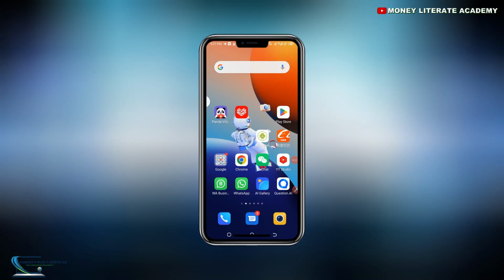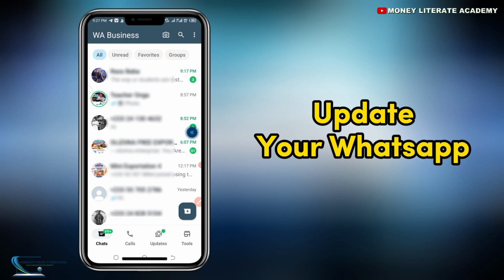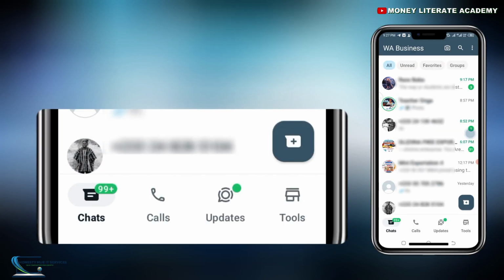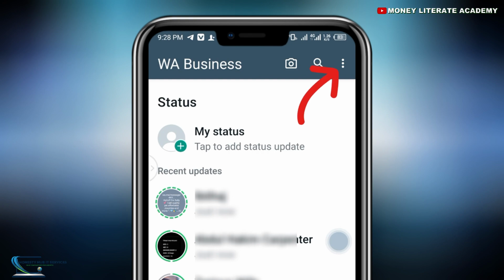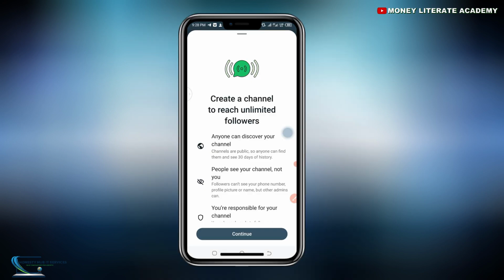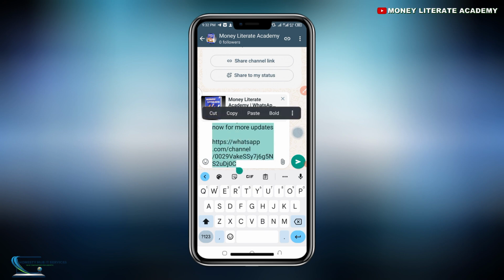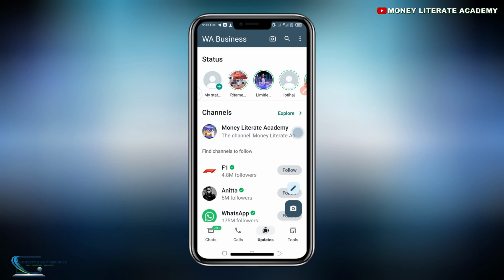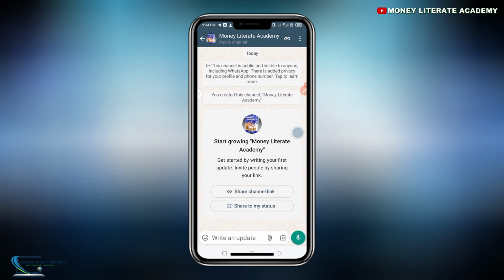HOW TO CREATE WHATSAPP CHANNEL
How To Create Whatsapp Channel | WhatsApp Update 2025

WhatsApp just rolled out the new WhatsApp channel update where you can be able to create a WhatsApp channel.
In this video, I will show you how to create channel on WhatsApp. This new WhatsApp channels feature will help you to scale your online business faster. If you're searching for how to create WhatsApp channel, I will show you how to leverage this WhatsApp new update to create WhatsApp channels.

1. Money Literate Academy
2. Honesty Hub IT Services

To Join the Smartphone Video Production Masterclass, click this👇🏽

To Join My Mini Importation Masterclass👇🏽
📲Nigeria Importation Masterclass

On this channel, I create videos around monetizing your knowledge through Digital Products, How To Make Money Online, Business Ideas, Digital Marketing, Social Media Marketing and more.

If any of these topics interests you, do well to subscribe to my channel and turn on the notification bell so you will always get notified when next I post a new valuable content.